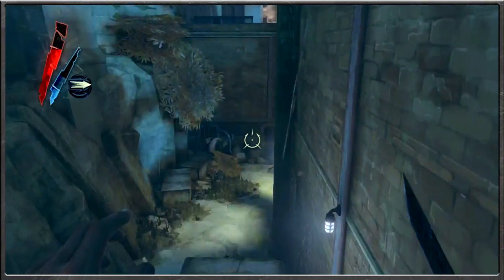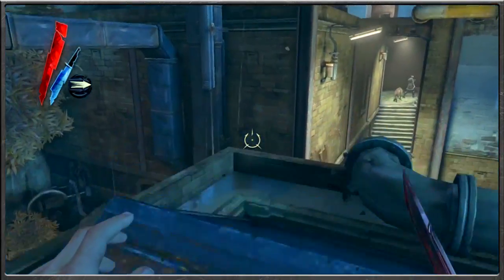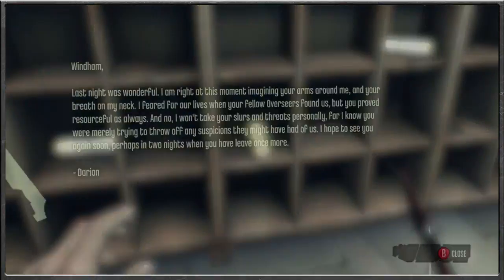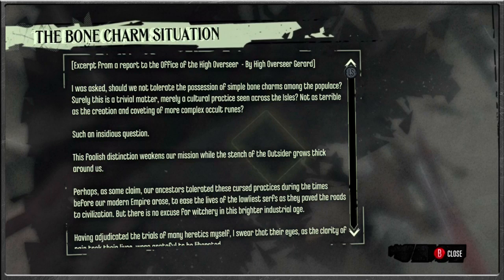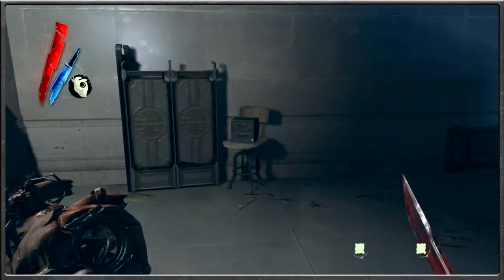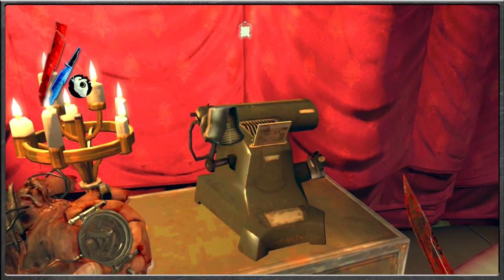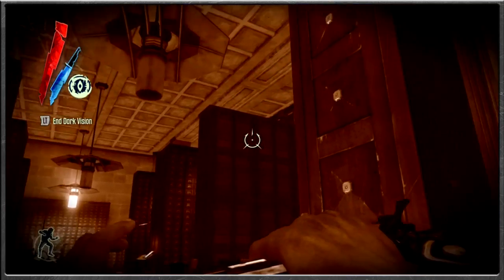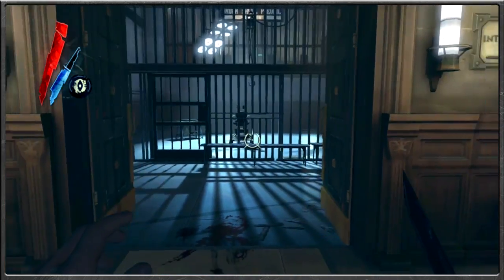Dishonored - The Back Yard Slaughter & Campbells Secret Stash - Episode 8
The back yard exploration begins with the kid gloves off for a little while we go full on offensive, making the game a little easier as we swoop around and fight for all the areas secrets to be revealed.

We head back into the main building to get back on track with the mission, however finding that the Kennels door actually leads down to another room we find a statue with a gleaming eye, pressing it we gain access to Campbells secret stash at last.

Then its up and away to finally scope the area of our assassination, however with investigation new possibilities open to our eyes.